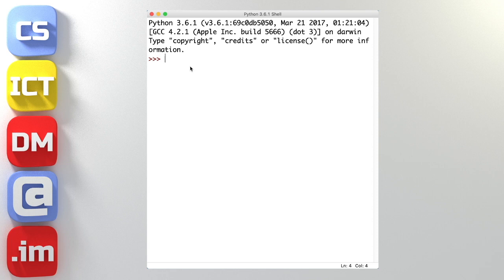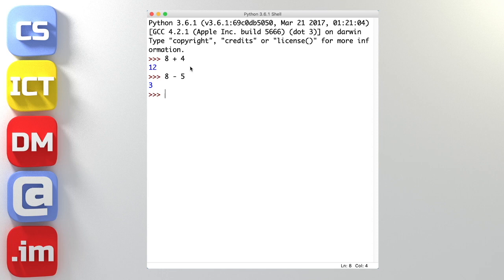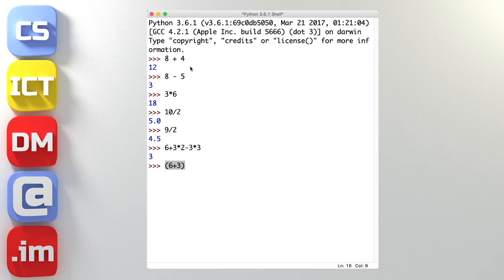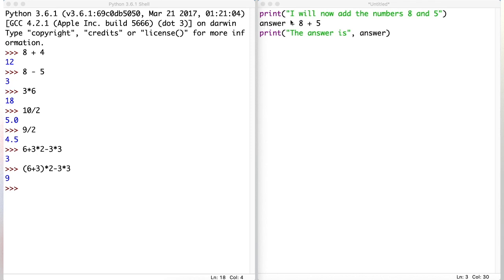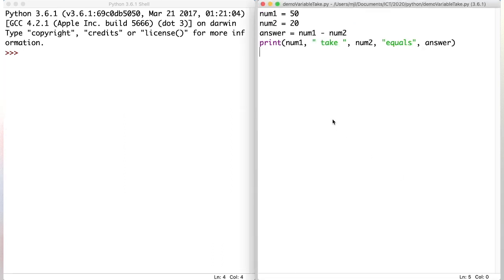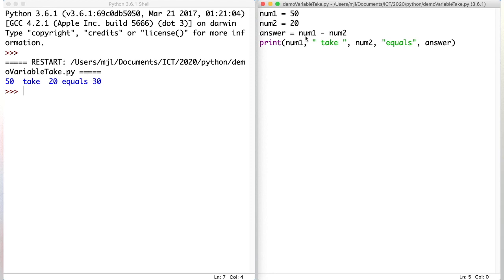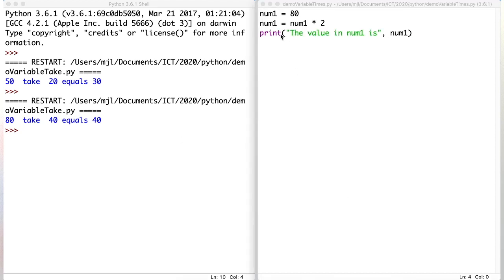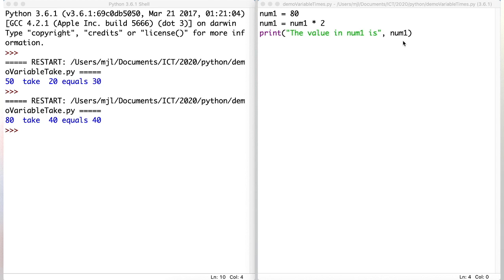Introduction to Python #4 - Arithmetic Operators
We look at how to do simple maths using Arithmetic Operators in Python 3